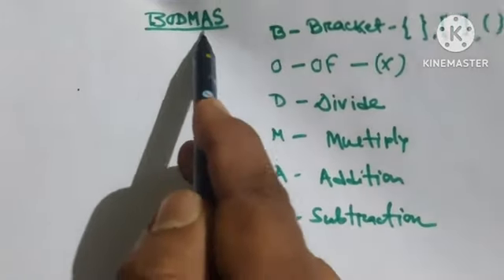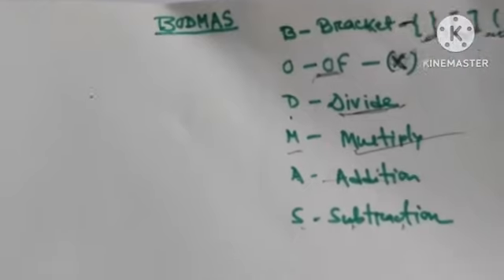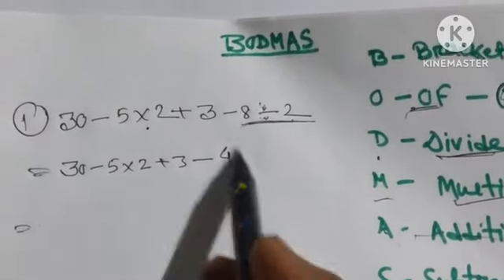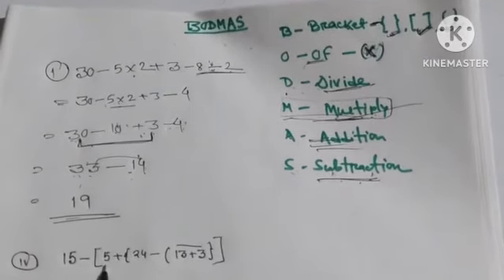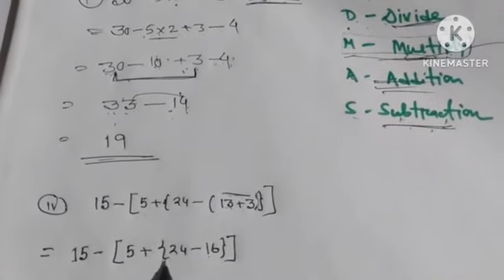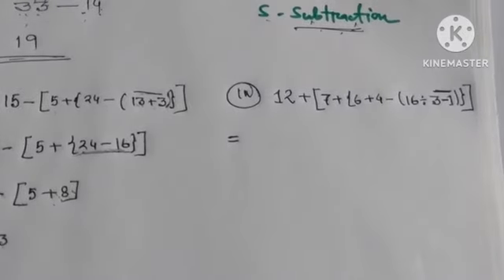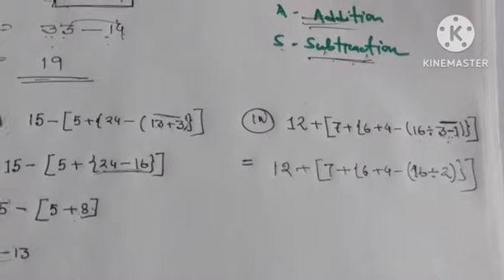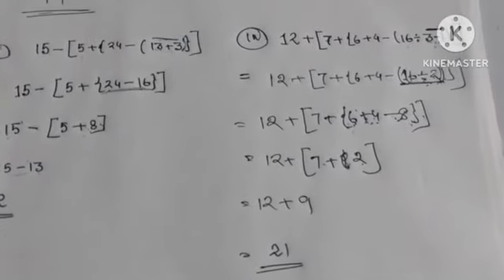SIMPLIFICATION //BODMAS RULE//Board Mass//Best trick to solve simplification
In this video how to solve problems of simplification with help of BODMAS rule.
Apart from this we are able to understood the simplification prblm easily. for all competitive exam like ssc, Railway, assam